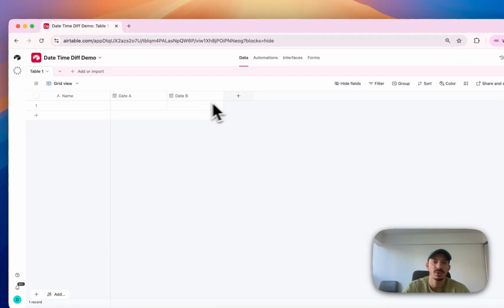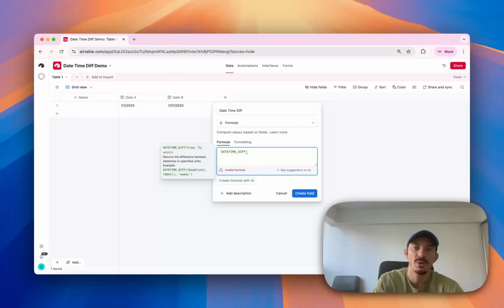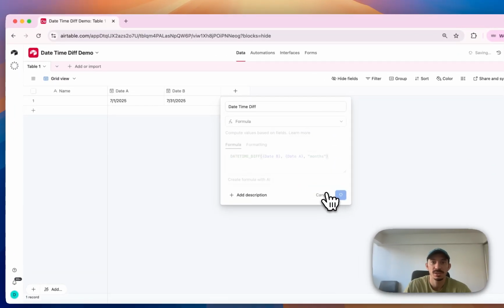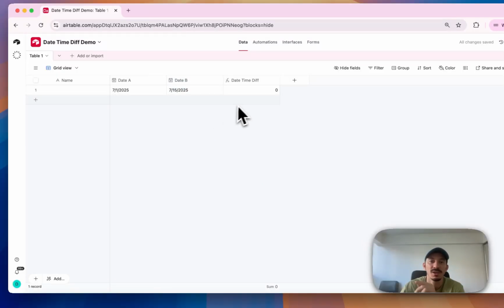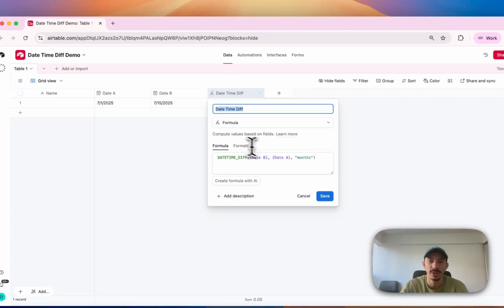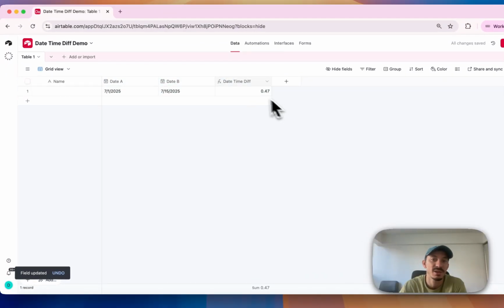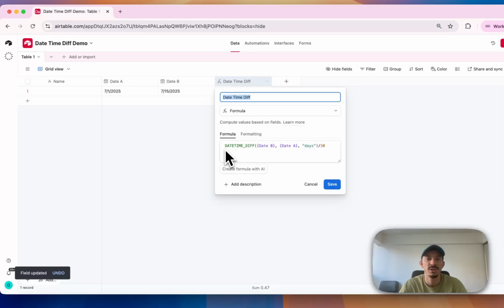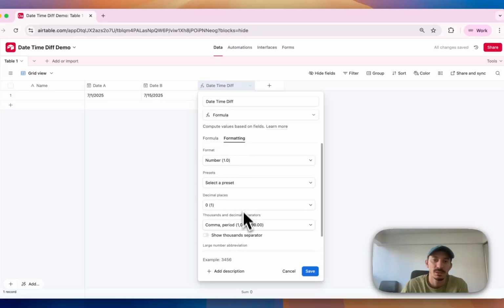How to get Accurate Date Differences in Airtable